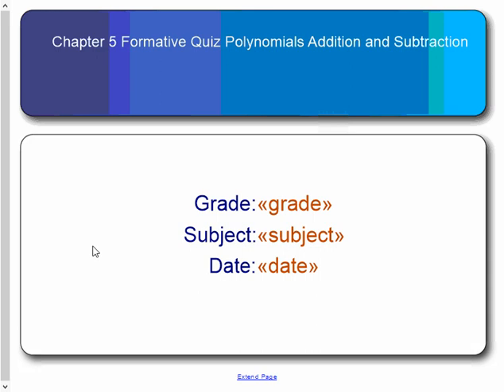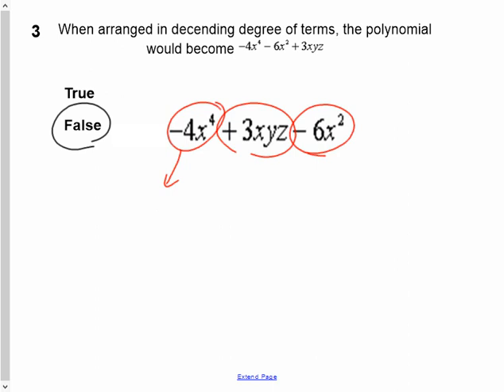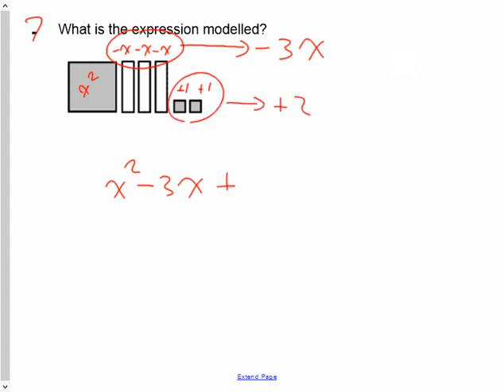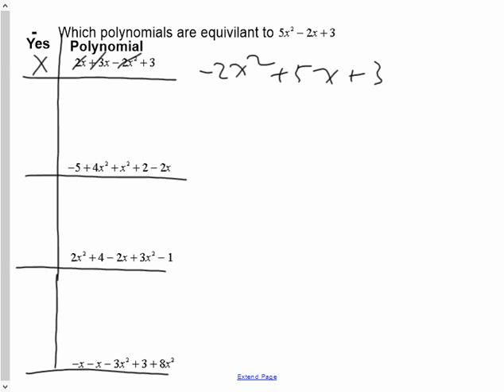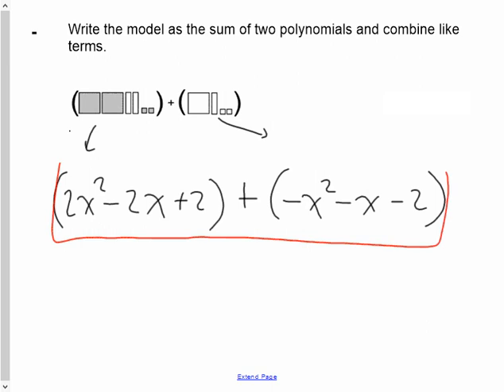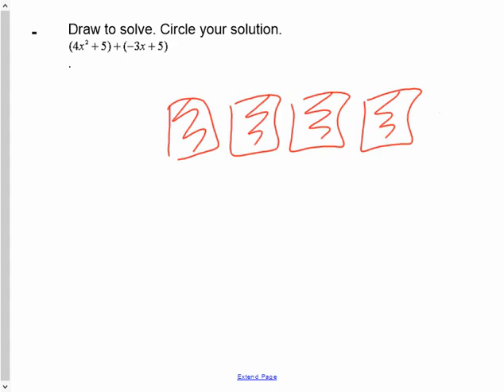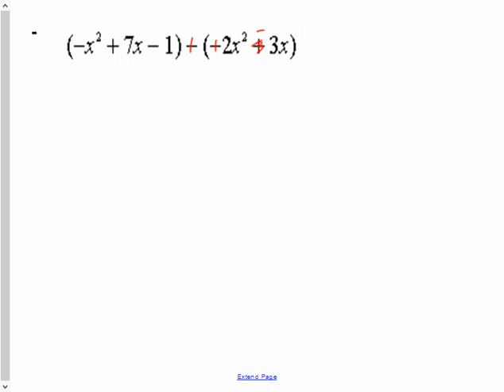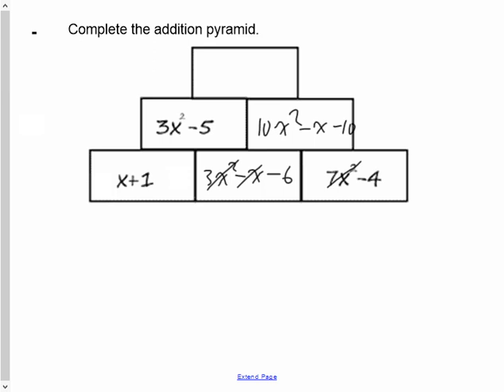Chapter 5 Polynomial Practice Exam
Practice exam on addition and subtraction of polynomials.